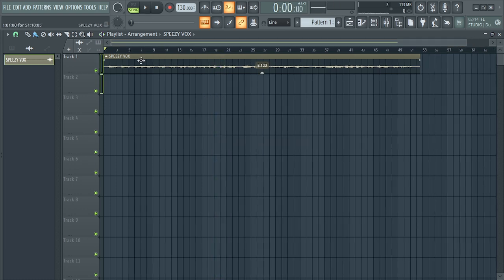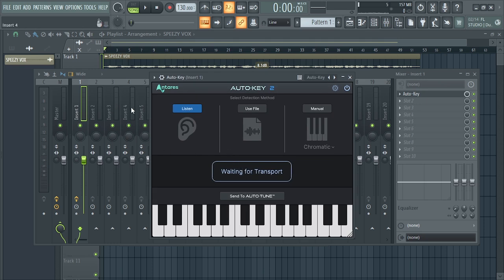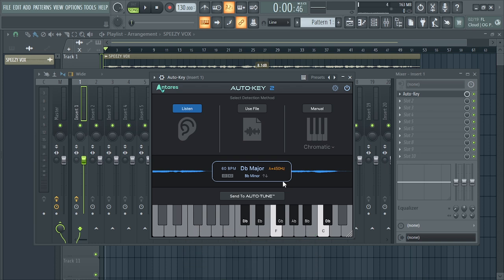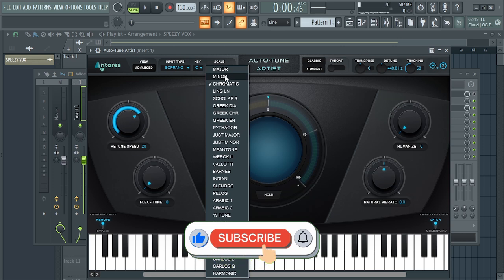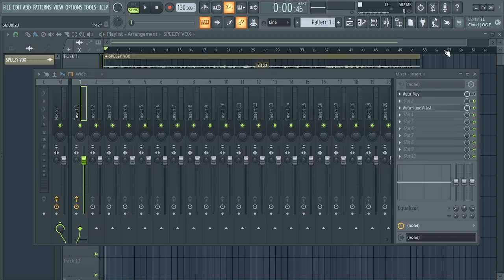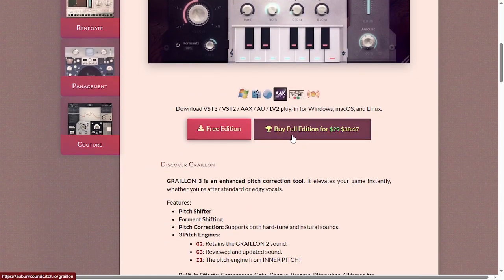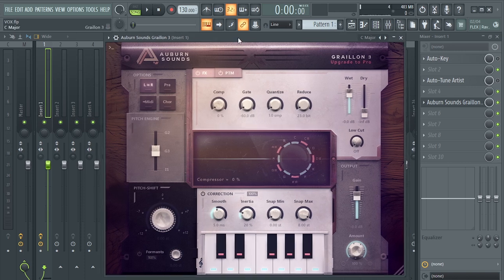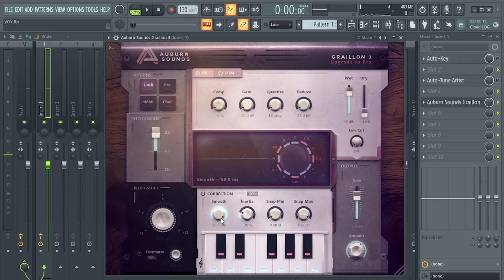Best Free Auto-Tune Plugin in 2025! | Graillon 2 VST Review & Tutorial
🎙️ Looking for the best FREE Auto-Tune alternative in 2025? In this video, I’ll show you how to download, install, and use **Graillon 2** — one of the most powerful free pitch correction VST plugins out there!

✅ Works on Mac & Windows
✅ Perfect for FL Studio, Cubase, Ableton, Logic Pro X
✅ Great for pitch correction, vocal tuning & creative effects

🛠️ Whether you make Afrobeat, Trap, RnB or Pop, Graillon 2 gives you that polished vocal sound without breaking the bank.

💬 Drop a comment if you want more free plugin tutorials!

FREE Auto-Tune Alternative! Graillon 2 VST Plugin for Pitch Perfect Vocals

Graillon 2 - The Best Free Pitch Correction Plugin for Vocals (Mac/Windows)
autotune
antares autotune
autotune pro
autotune efx
autotune artist
autotune vst
waves autotune
antares auto tune pro
autotune evo
autotune access
autotune unlimited
autotune fl studio
best autotune
melodyne autotune
uad autotune
autotune live
voice autotune
vocal autotune
vocal tuning plugin
music production
fl studio tutorial
autotune tutorial
vocal effects
mixing and mastering
afrobeat production
afrobeat tutorial
autotune settings